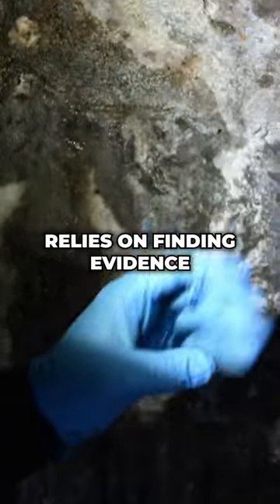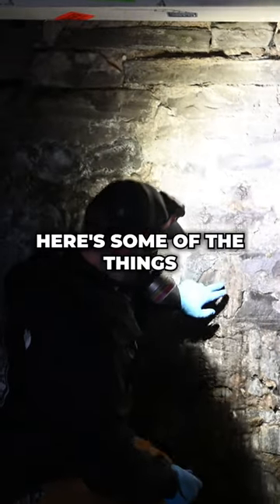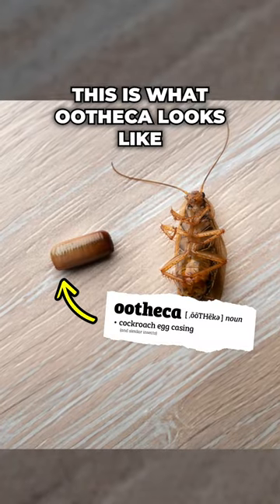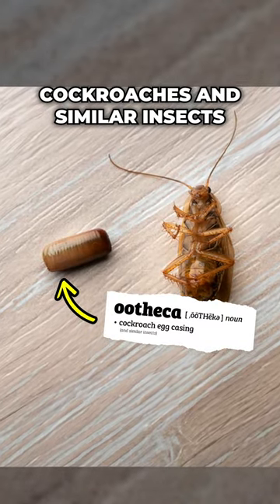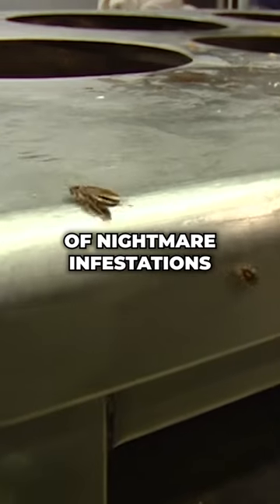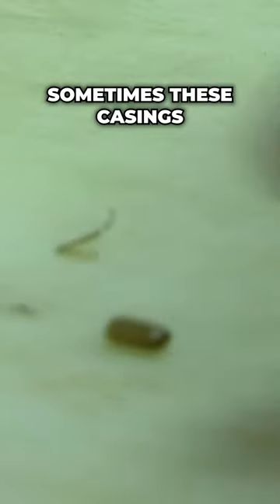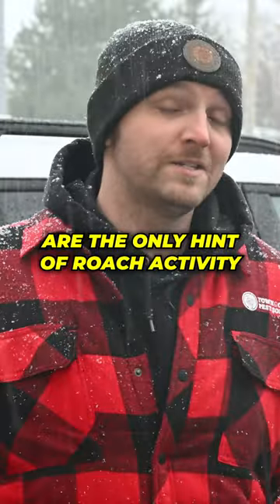Pest Control Terms | Cockroach Egg Casings = Oootheca 🪳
Cockroach infestations come with all sorts of evidence. 🕵🏻‍♂️

One surefire sign we look for are their egg casings, officially called 𝙤𝙤𝙩𝙝𝙚𝙘𝙖.